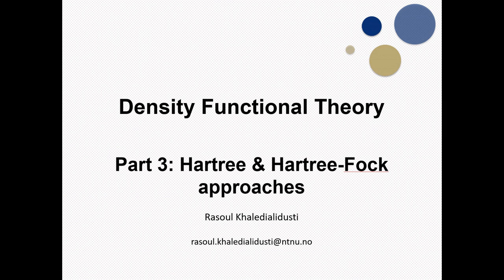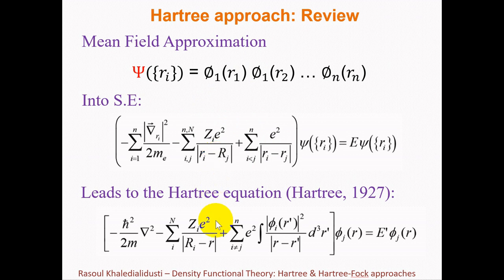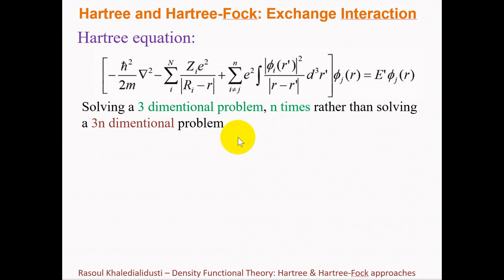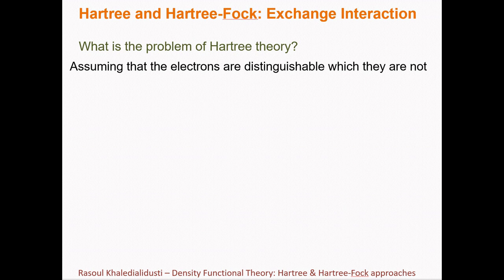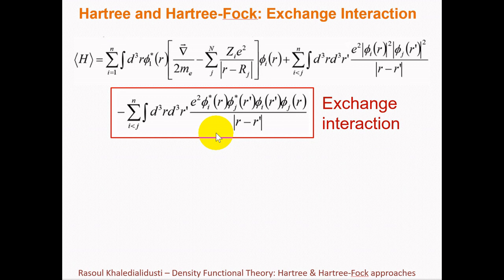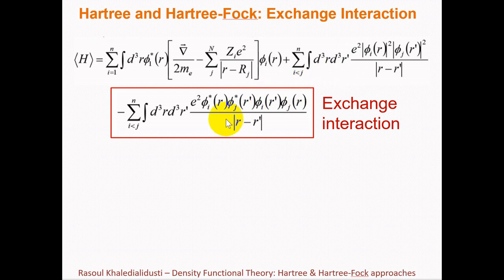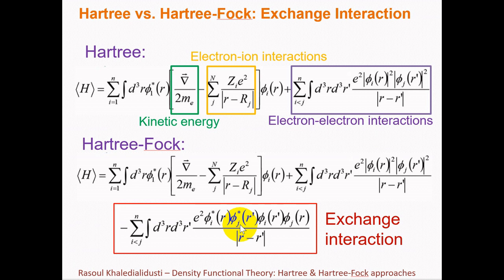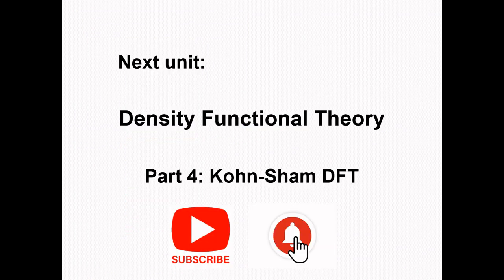Density Functional Theory, Part 3: Hartree & Hartree-Fock Approaches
Welcome to the third unit of the series on density functional theory.
In the last units, I talked about the fundamentals of DFT that include many-body SE and the approximations for DFT.
In this unit, I am going to talk about density functional theory more deeply and Hartree and Hartree-Fock theories and exchange interaction that is the main difference between Hartree and Hartree-Fock equations. These theories have a very significant role in the electronic structure and DFT and knowing them is essential before going to DFT.
So, by listening to this unit, you more deeply understand the theories behind DFT, exchange interactions and quantitative predictions of electronic structures.
So, knowing the theories which will be explained in this unit is highly suggested to do more accurate calculations and feel better about the calculated results.